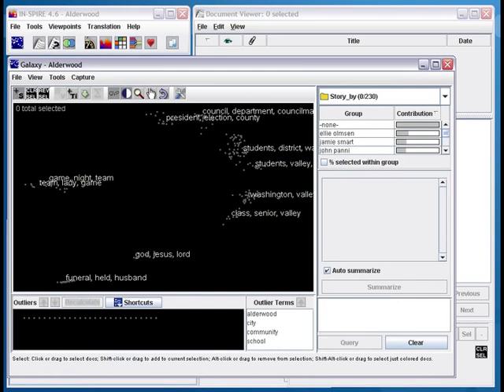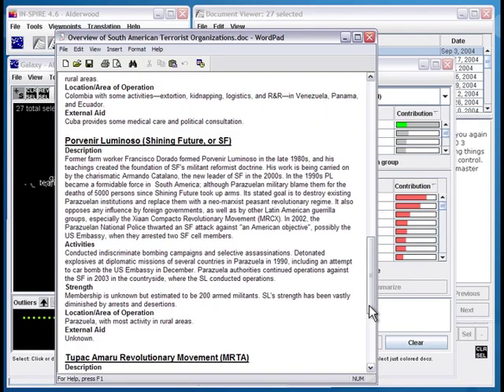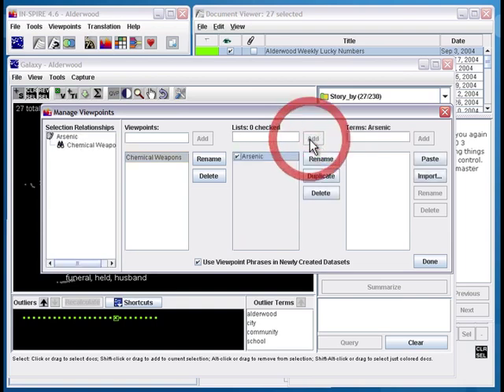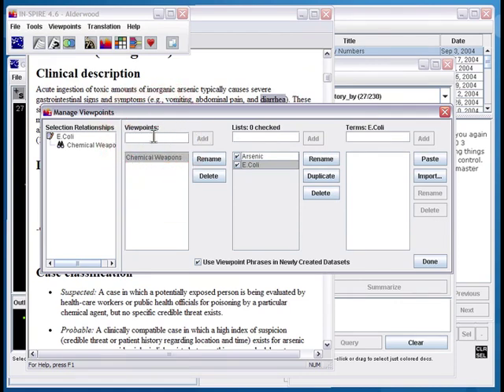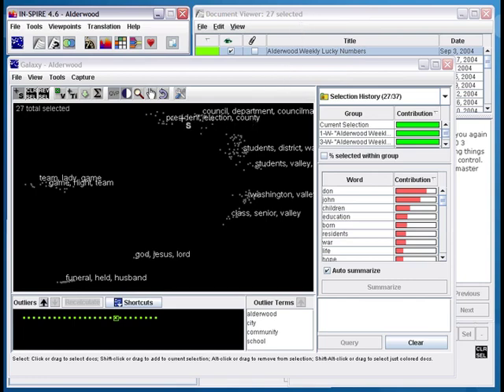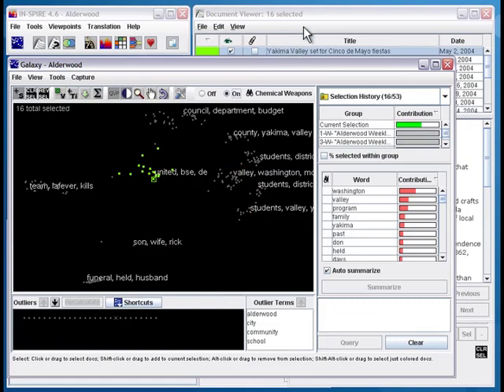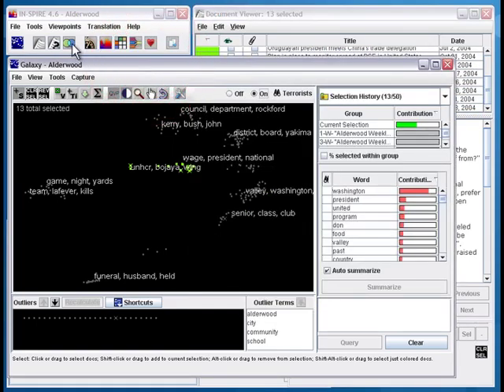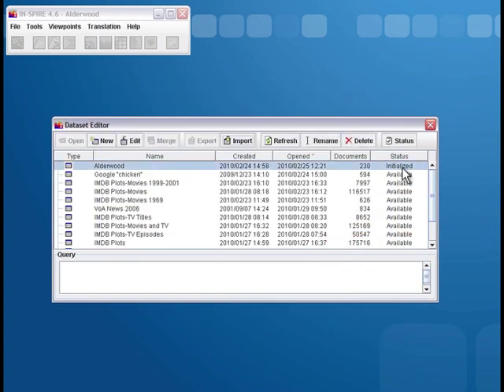IN-SPIRE: Viewpoints: Influencing the Visualization with Domain Knowledge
IN-SPIRE is very good at clustering similar documents together, but it does not know the domain of the data. Using the Viewpoints tool in IN-SPIRE, you can give lists of terms "extra credit" in the visualization, creating clusters more in line with your domain. Note: The version shown in this video is 4.6, but the techniques still apply to version 5.x.